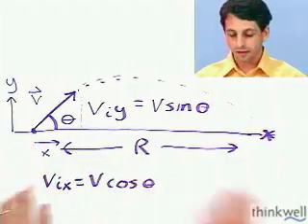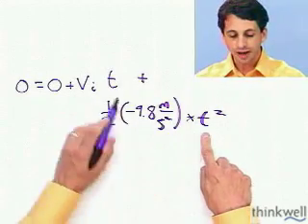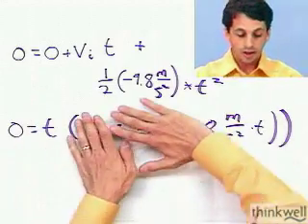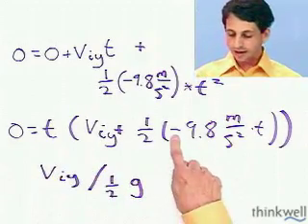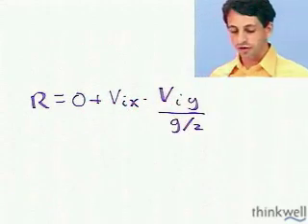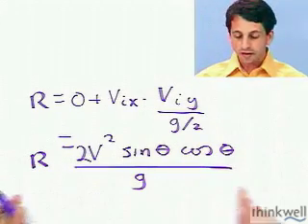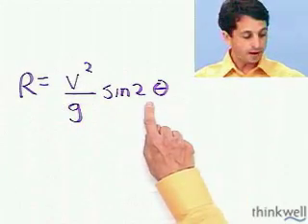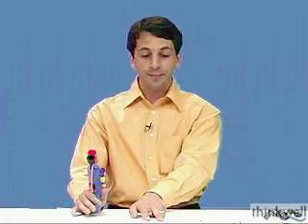Understanding Projectile Motion, Part 2 of 2, from Thinkwell's Video Physics 1 Course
Do you wish that Professor Pollock was your teacher?